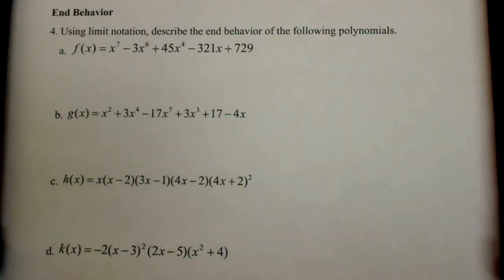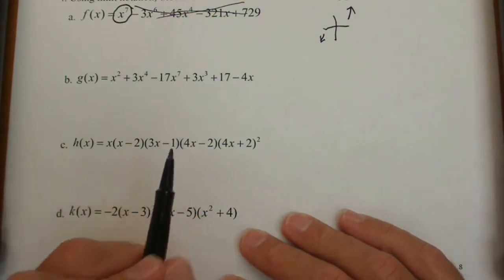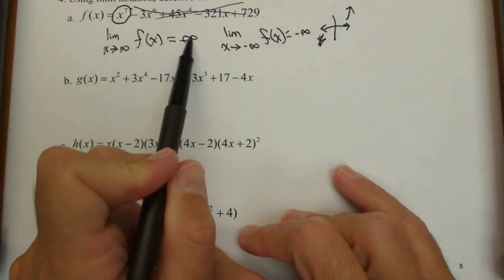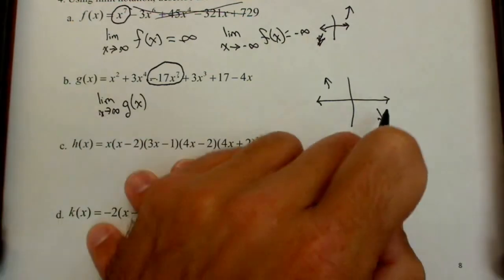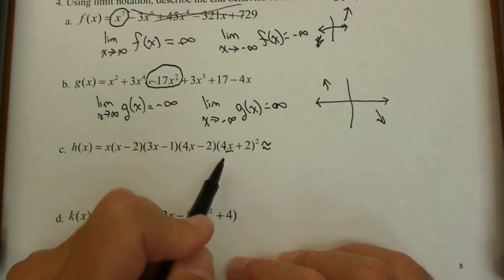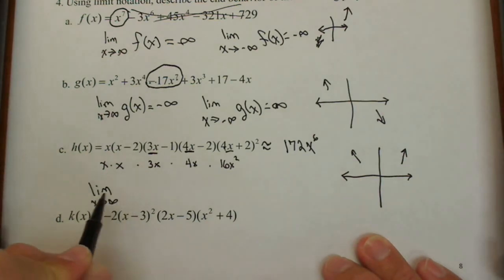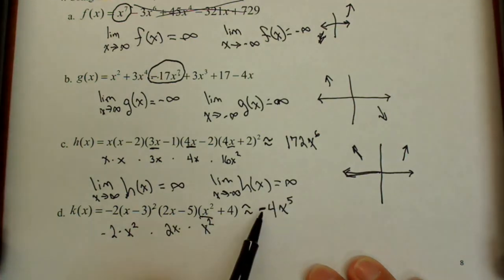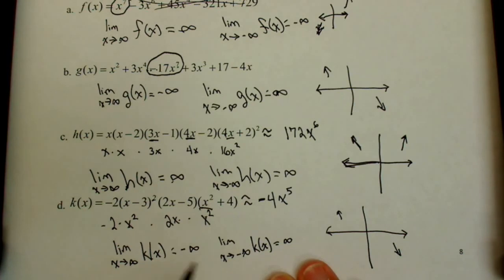Writing the End Behavior of Polynomials using Limit Notation